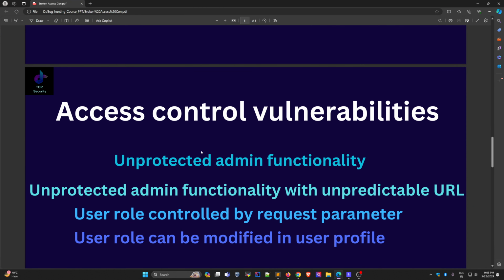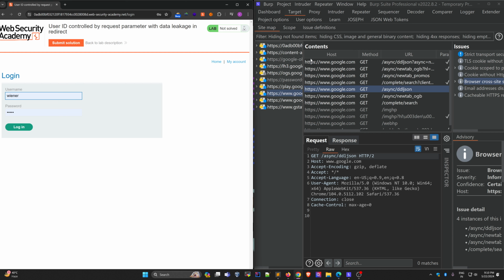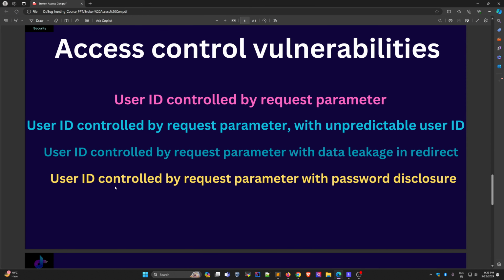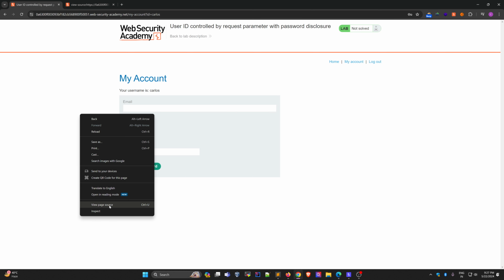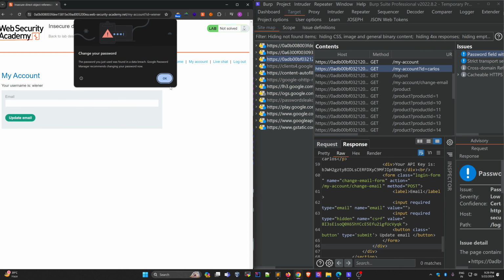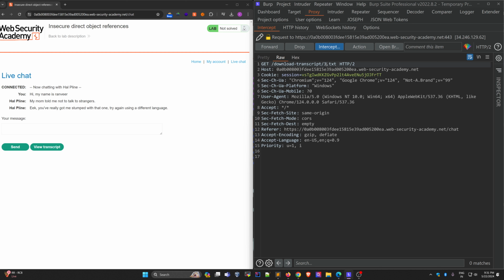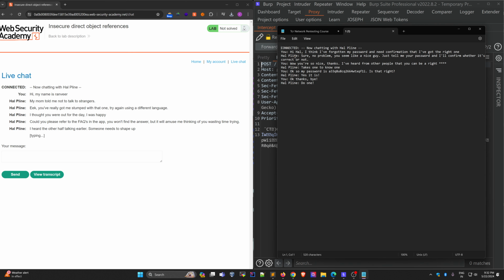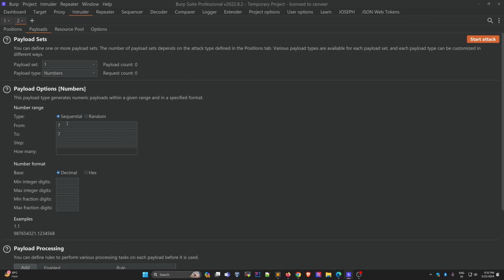Broken Access Crontrols Part 03 | TCR Secrity